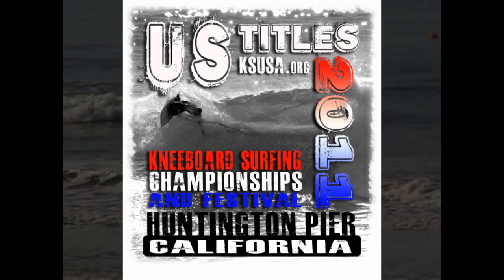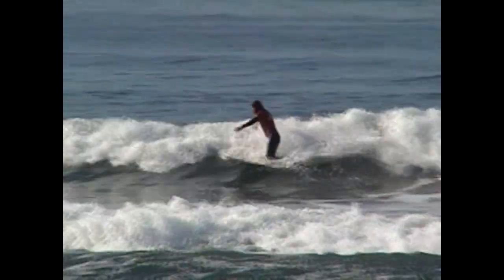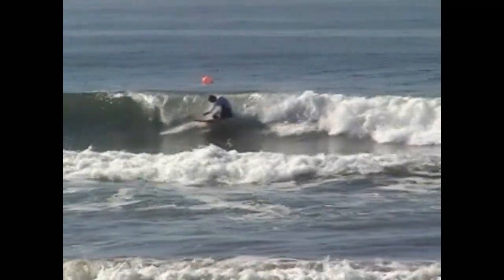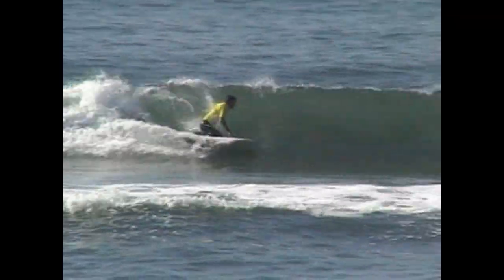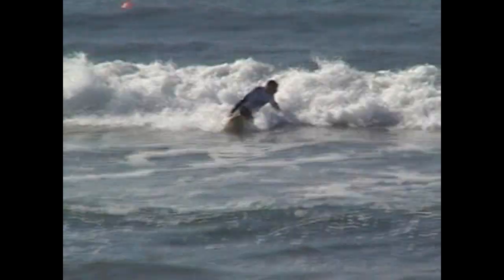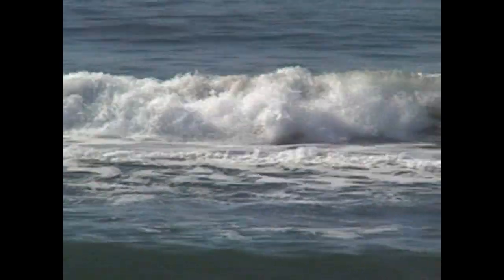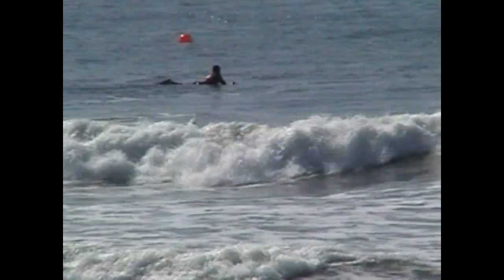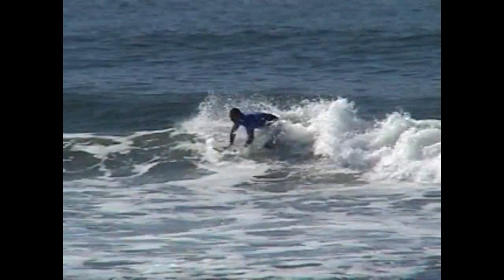Kneelo Day#1 Highlights ksusa US Titles 2011 kneeboarding championships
Highlights from the first day of 2011 US Titles Kneeboarding Championships held at the Huntington Beach Pier.  Action includes early rounds of Open, A, AA, AAA divisions.  Narration from Rock'n Fig and Mike 'Bolsa' Butler.